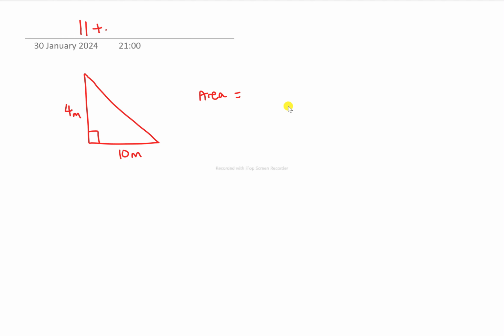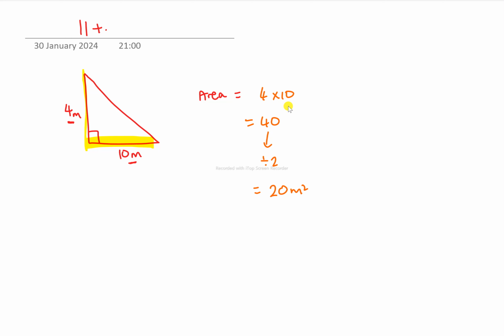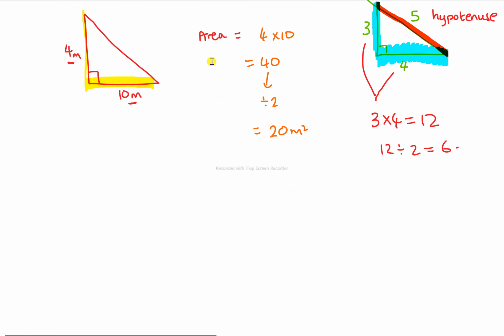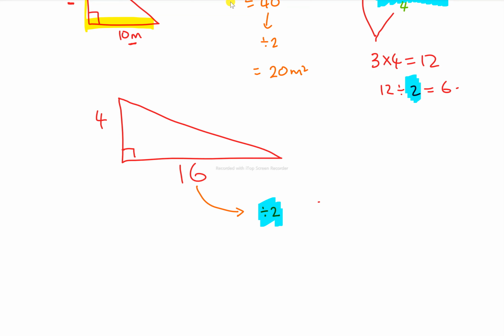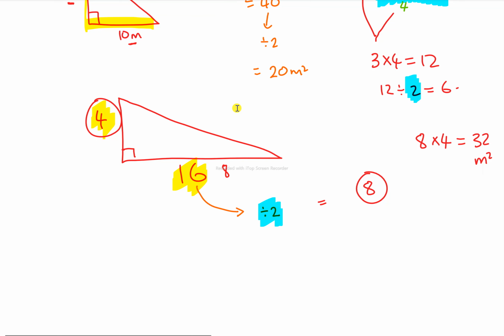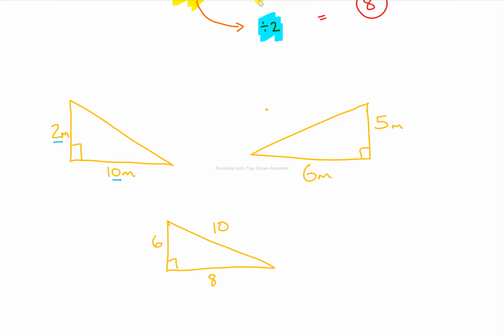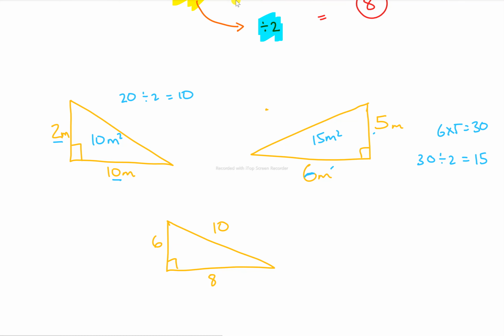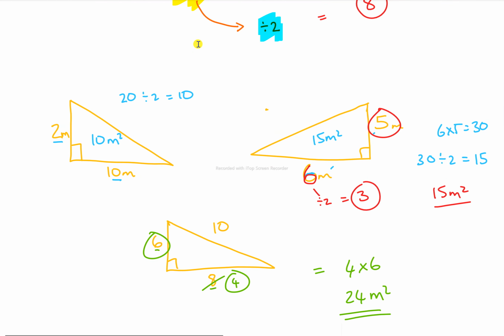11PLUS triangles area